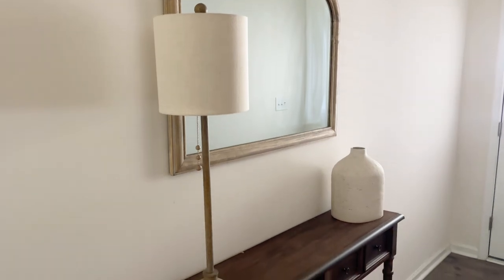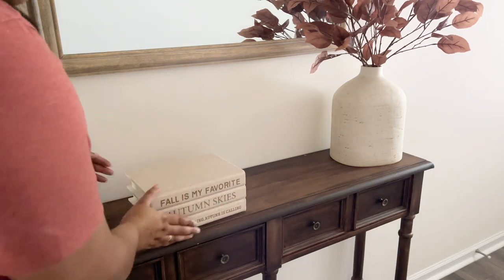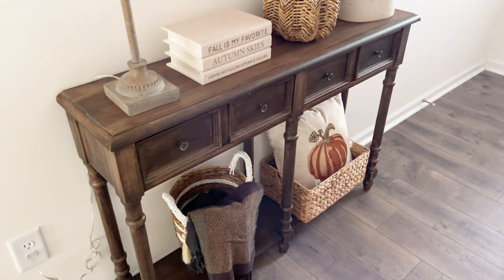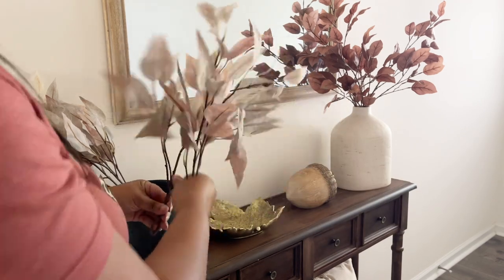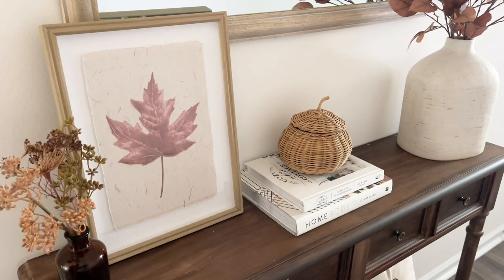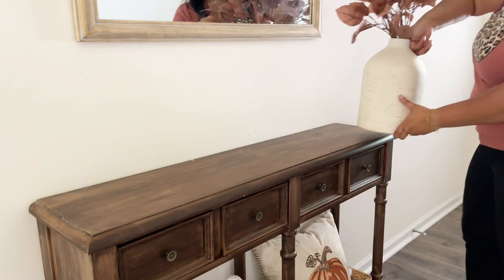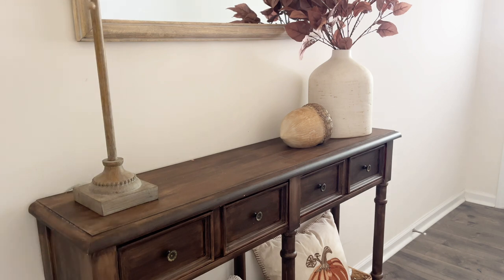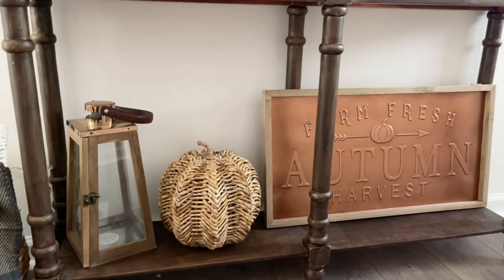🍂FALL ENTRYWAY IDEAS 🍂 FALL DECORATING || DECORATE WITH ME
In todays video I’m sharing 5 ways to style your entryway for fall!! Whether you’re looking for more functional or decorative, hopefully you’ll find some inspiration for styling your entryway. Please let me know which version is your favorite 🤎

ENTRYWAY LINKS:
similar console table
wall mirror
ceramic vase
faux rusted beech leaf stems
round black vase
neutral book stack
similar woven pumpkin
maple leaf art
golden leaf tray
acorn decor
glass pumpkin candle

Follow me on LTK for home sources, sales and restock alerts!